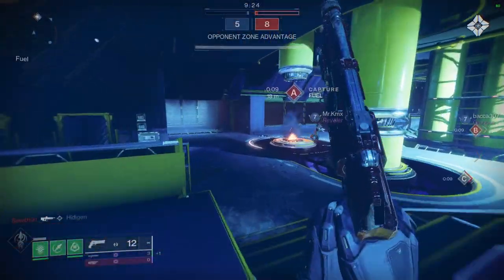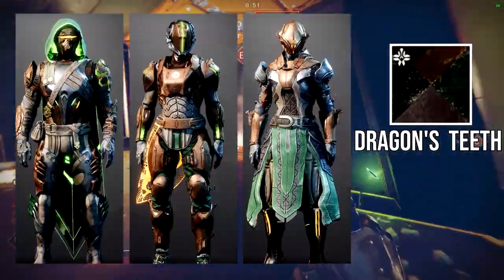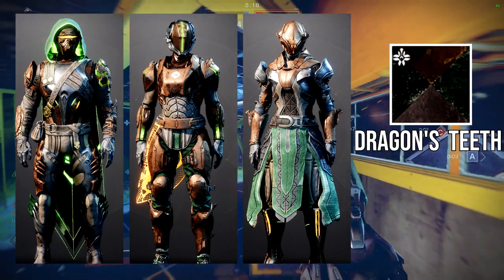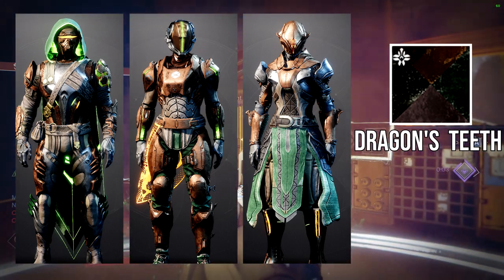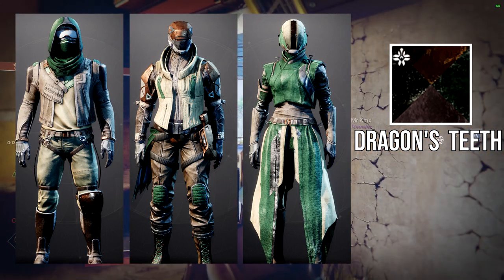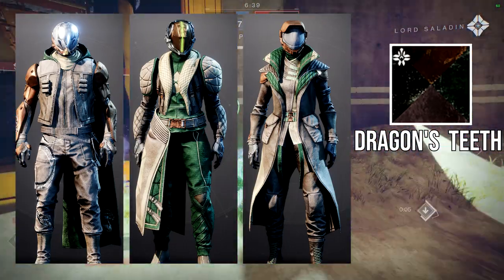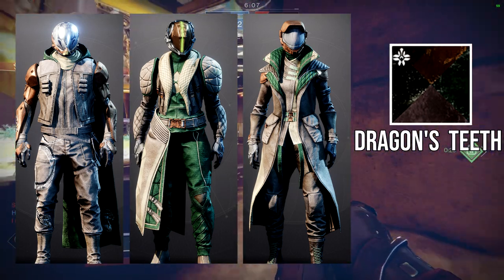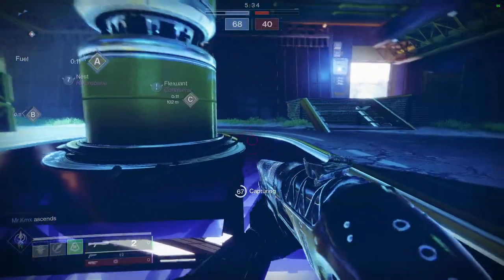Destiny 2: New Iron Banner Shader Review! | Season of the Witch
This new Iron Banner shader is actually pretty cool! Let me know what if you're gonna be going for this armor in the comments below!

00:00 Intro
00:33 Armor
01:41 Cloth
02:25 Cloth Set
03:30 Outro